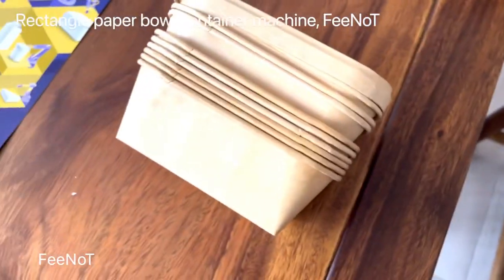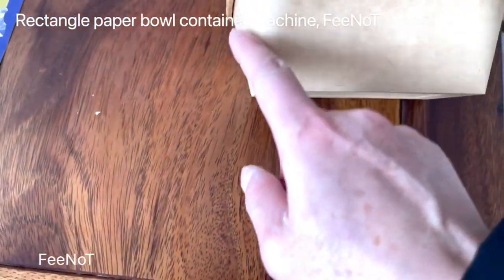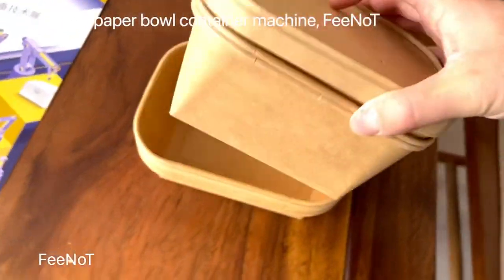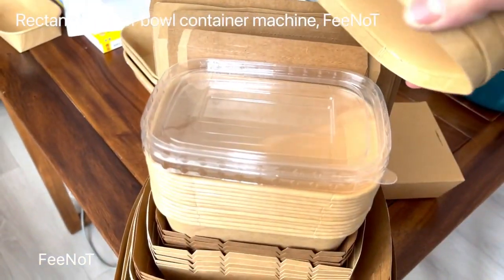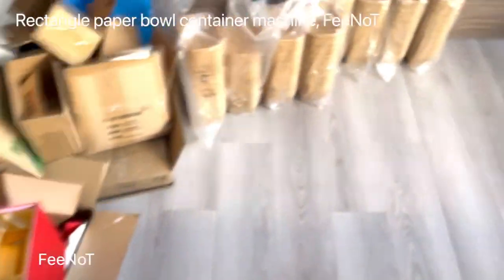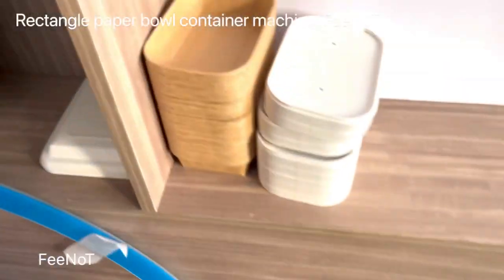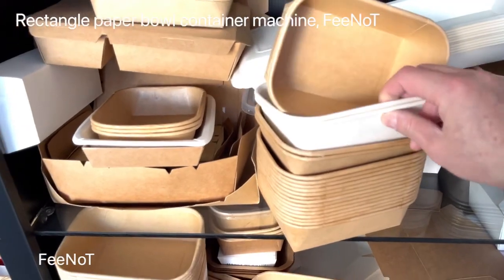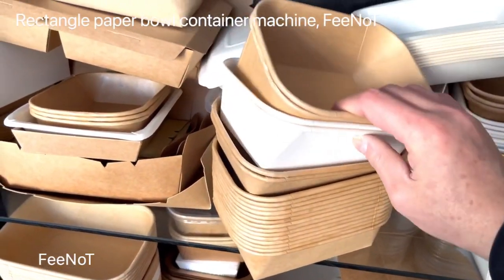Rectangle square paper bowl box container forming machine with rim curling full automatic FeeNoT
Paper box container machine
Model: PBM
Speed: 30~50 pcs/min,

FeeNoT.com